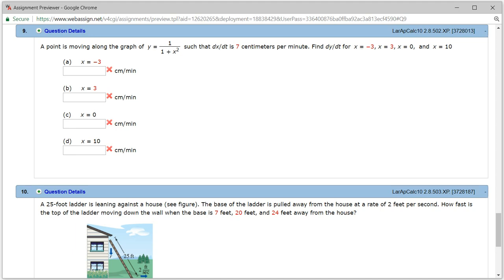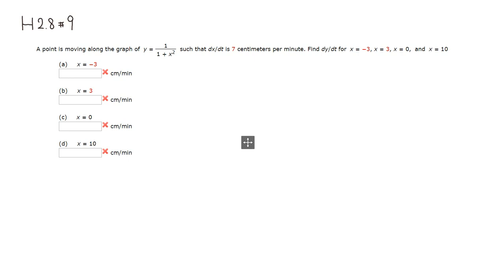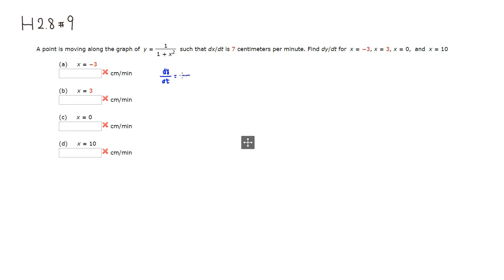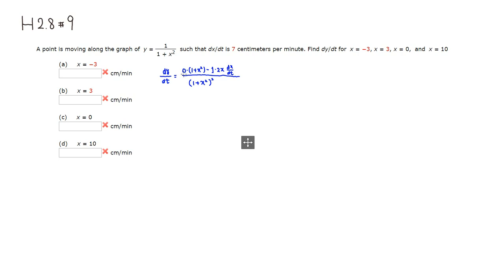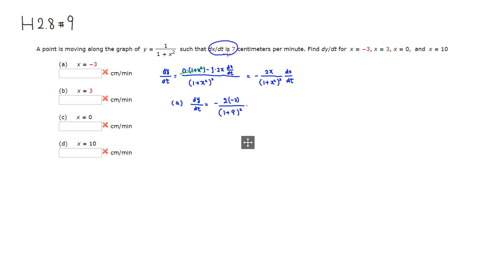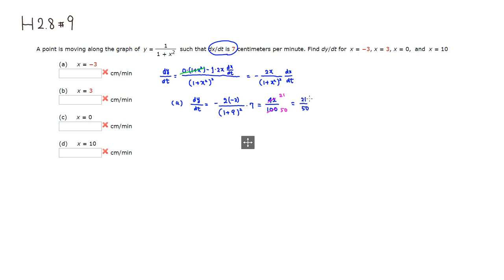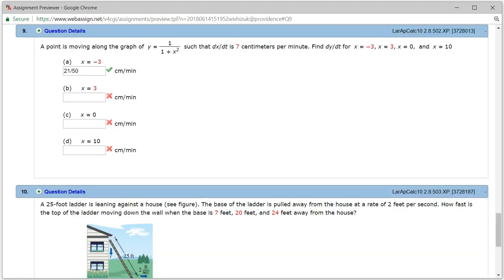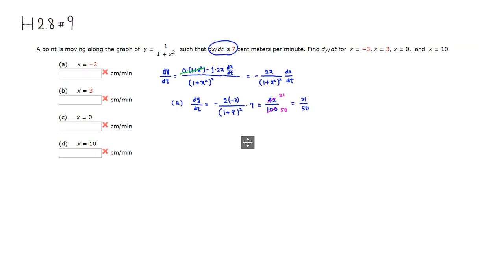Example: How to Solve a Related Rates Problem (Moving Point Problem) - M109 H2.8 #9 (SU18)